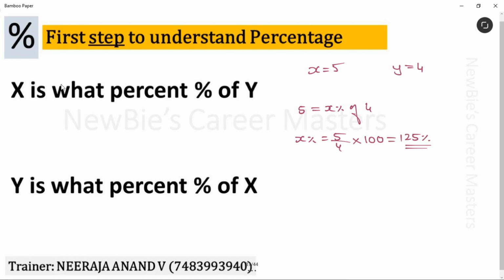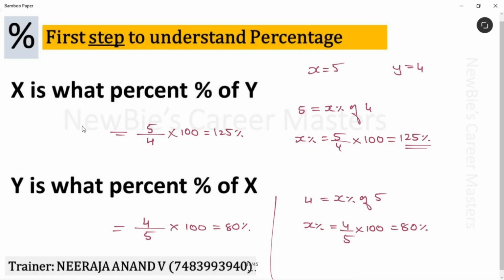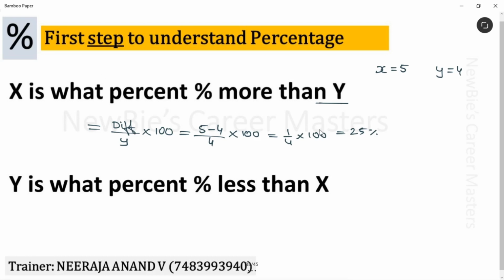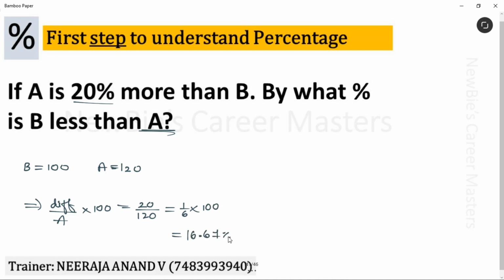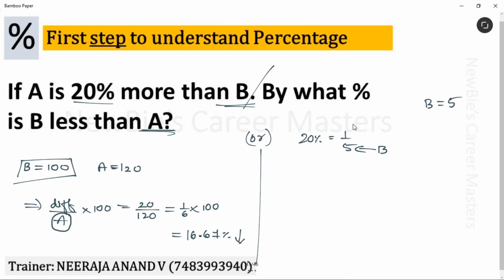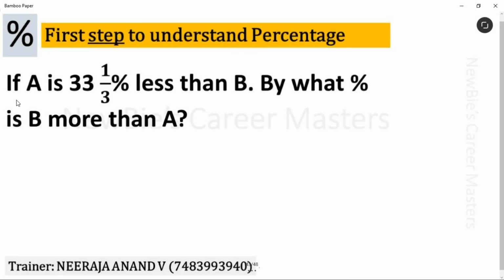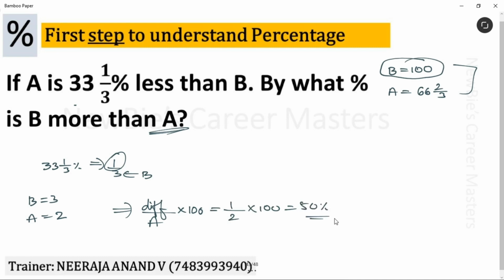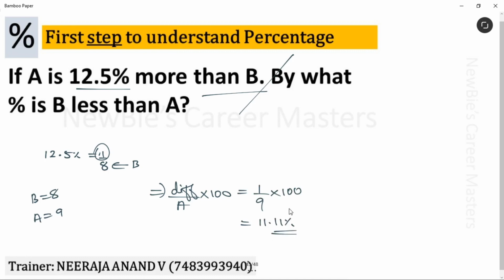Newbie's (Learners) || Percentage Basics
Hii NewBie's

Created By, Neeraja Anand V (Professional aptitude trainer)
Topic - Quantitative ability